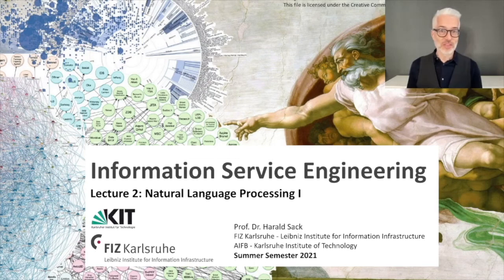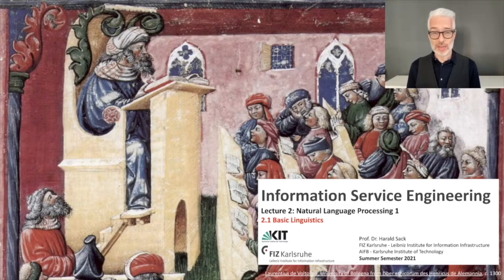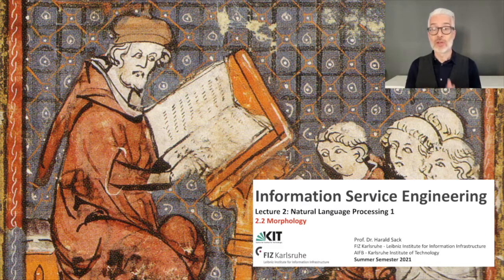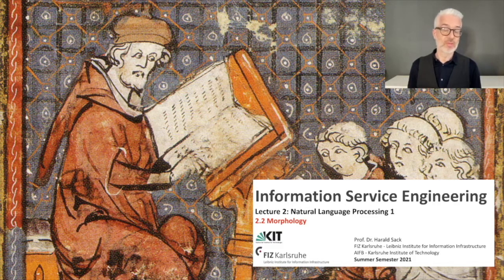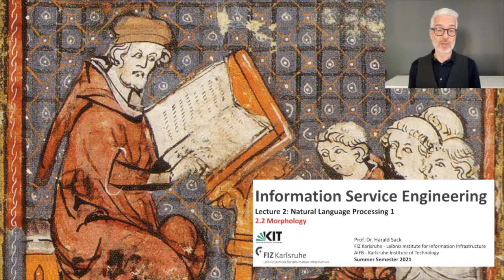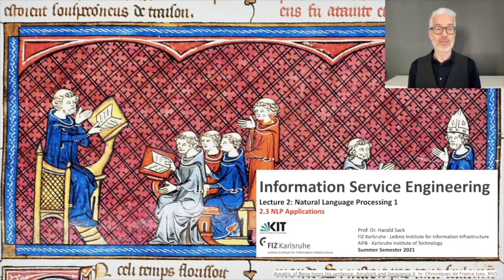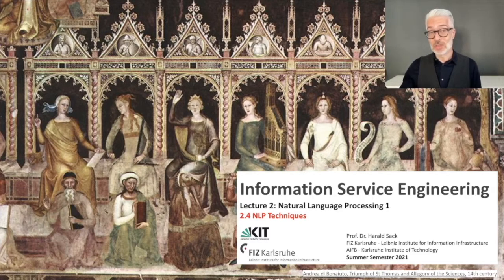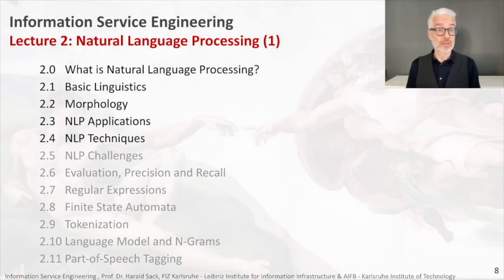02 - ISE2021 - Lecture 02 Trailer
2.0 What is Natural Language Processing?
2.1  Basic Linguistics
2.2 Morphology
2.3  NLP Applications
2.4  NLP Techniques